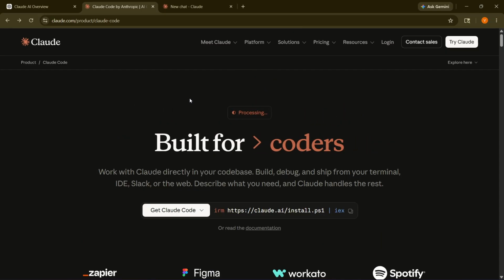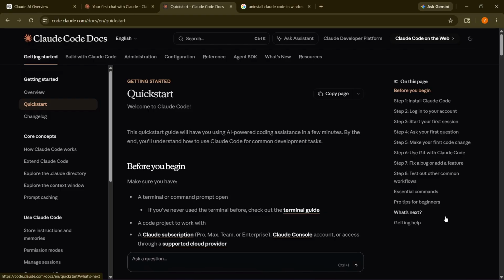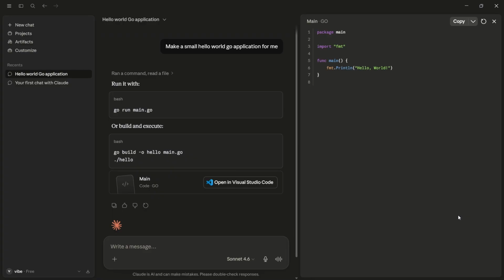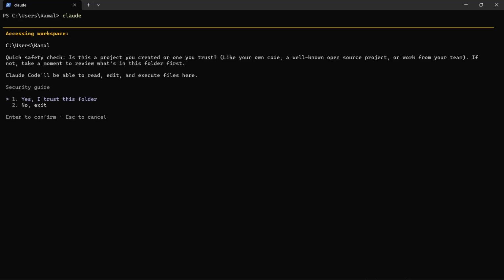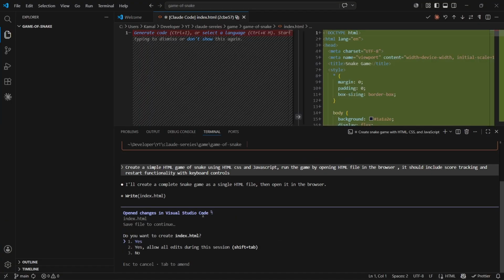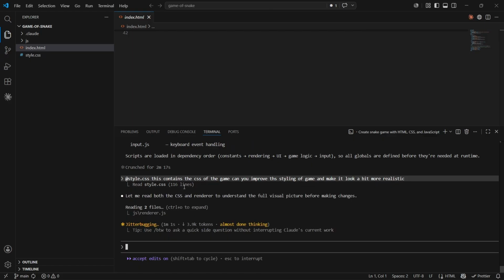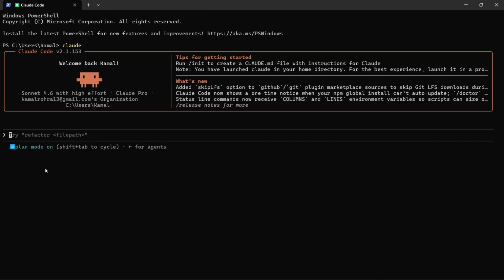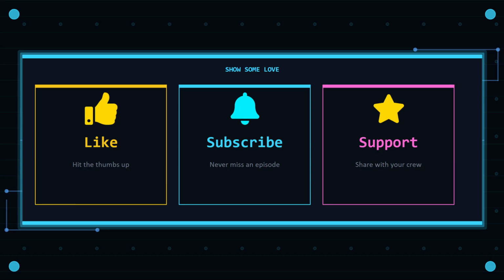Claude AI Complete Beginner Guide (2026)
In this complete beginner's guide, I walk you through everything you need to know about Claude AI — from what's free vs paid, to setting up Claude Desktop and Claude Code from scratch. Whether you're a developer or just getting started with AI tools, this video covers it all!
By the end of this video, you'll know how to install Claude Desktop, set up Claude Code in your terminal, understand key commands, and even build a Snake game using Claude Code!
⏱️ Timestamps:
00:00 Introduction
00:51 What Claude provides for free
01:28 What Claude provides behind a paywall
02:27 Different pricing plans provided by Claude
03:41 Platforms on which Claude can be accessed
05:02 Downloading and setting up Claude Desktop
06:25 Installing and logging in to Claude Code
09:07 Using Claude Desktop app for Claude Code
09:54 Understanding basics of Claude Code using a Snake app
14:33 Understanding / commands in Claude Code
16:05 Understanding Accept Edits, Plan and Auto mode
17:51 How to setup and use Claude Code extension
19:26 Like, Share & Subscribe